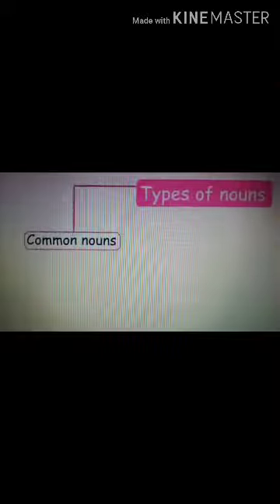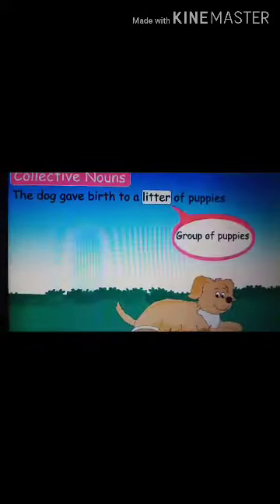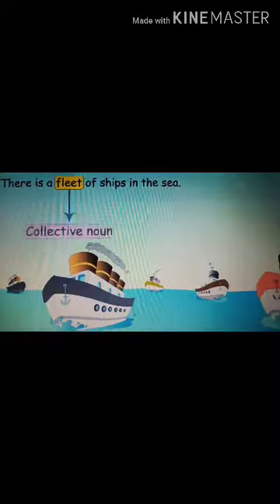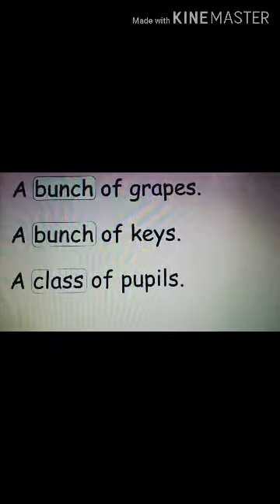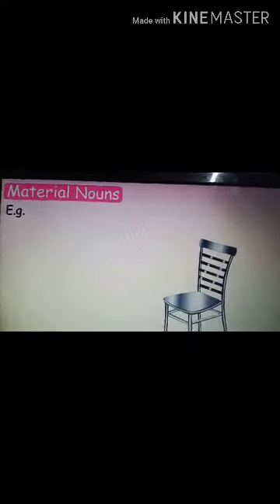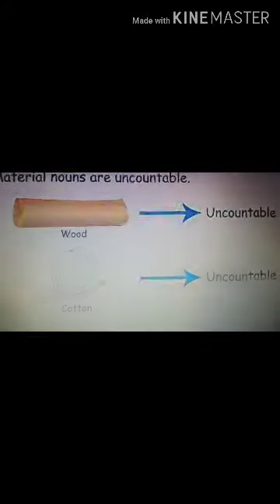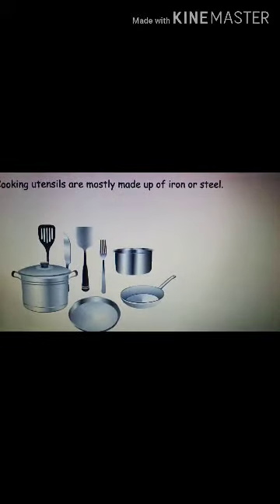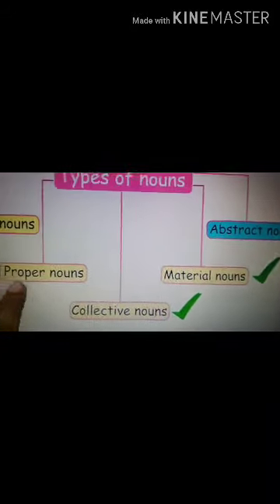Rishikul Vidyapeeth Alipur Delhi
English Grammar
Topic - L - 1(Nouns- Collective and Material Noun)
Grade- VI